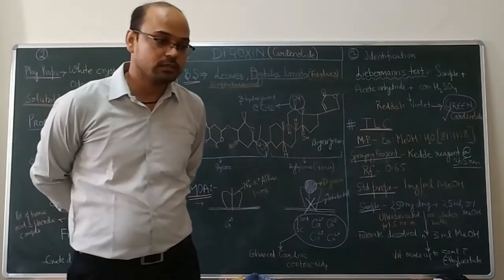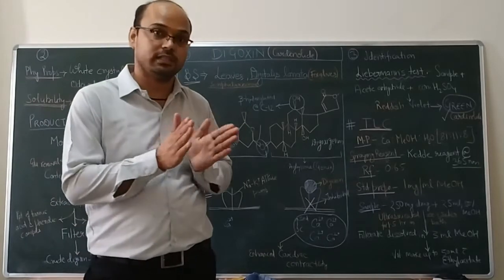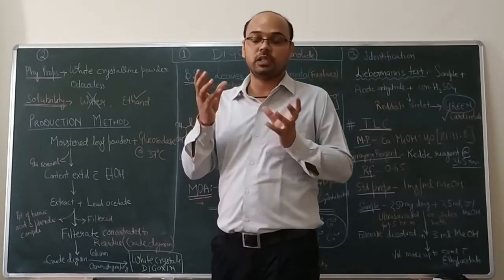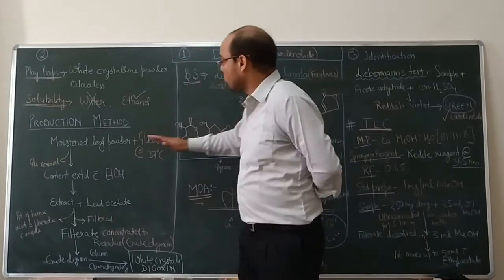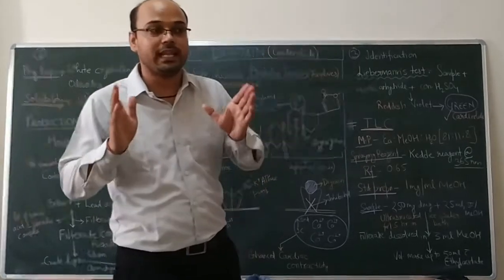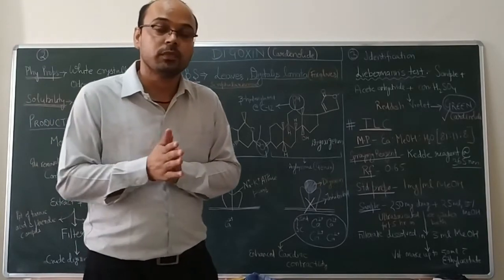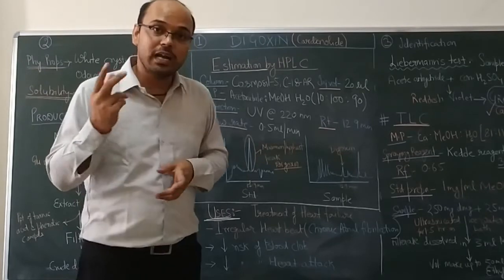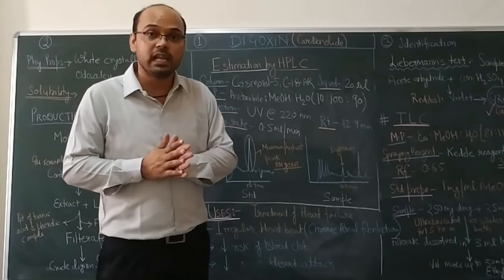Industrial production, estimation and utilization of Digoxin-1